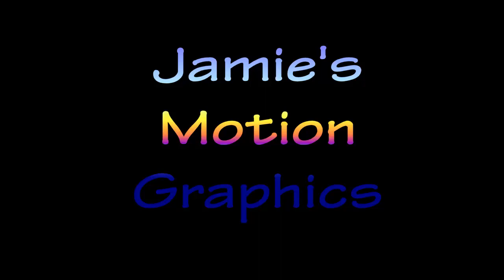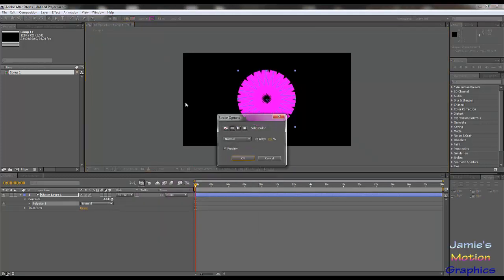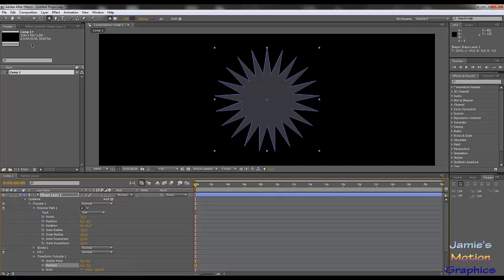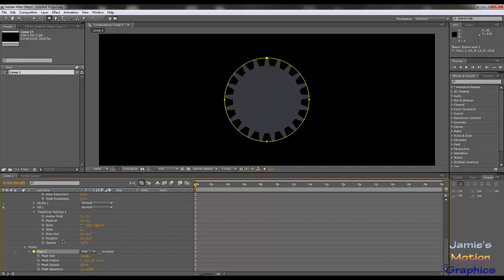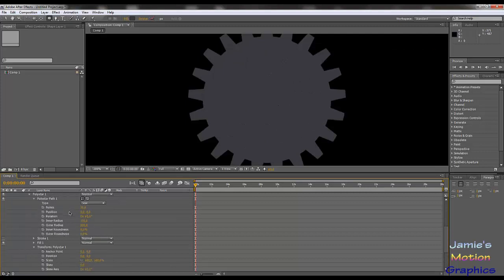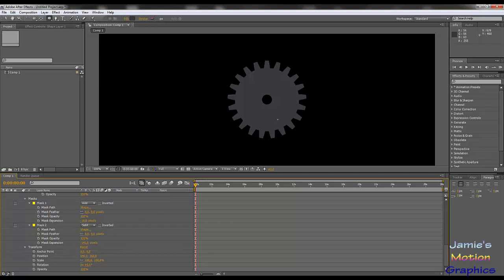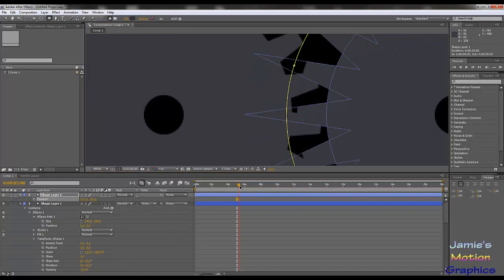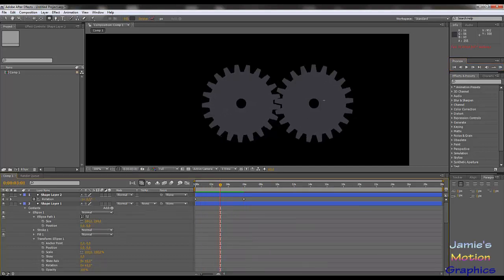Tutorial 3 - How to Make Gears / Sprockets in After Effects - Jamie's Motion Graphics